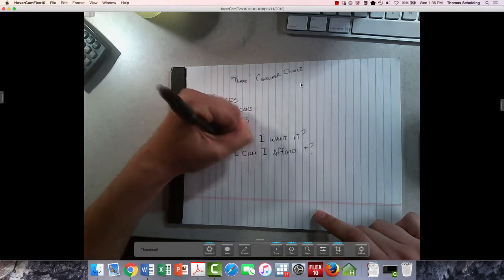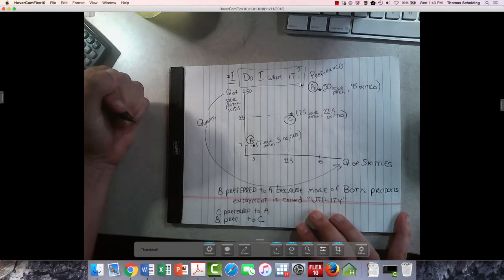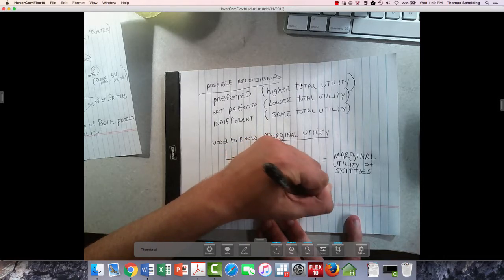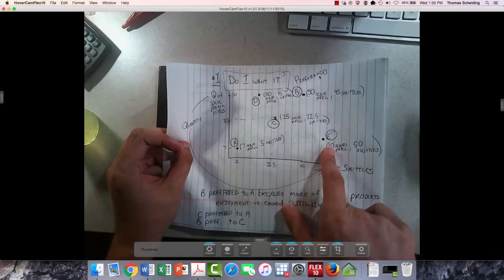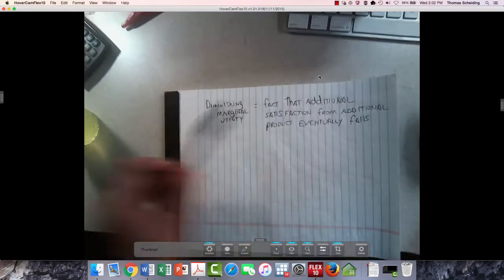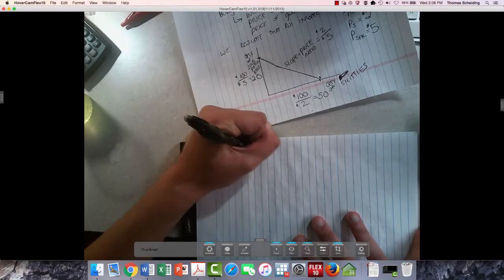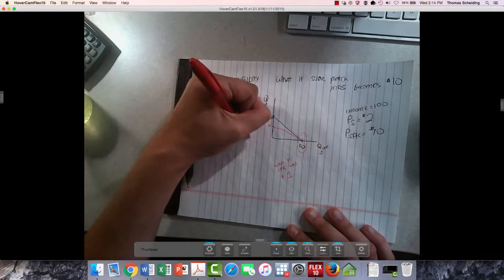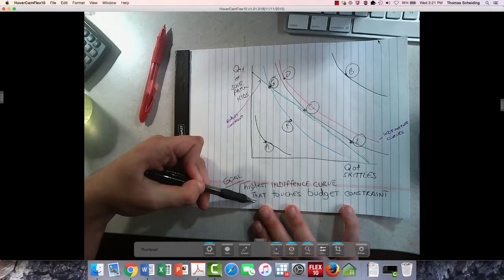ConsumerChoice_ECON120_Scheiding